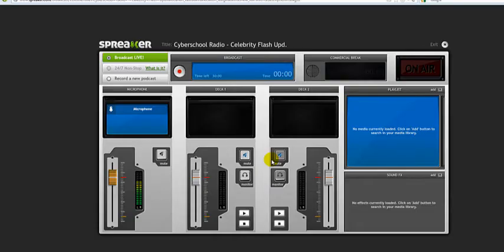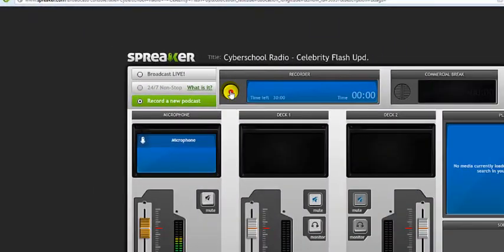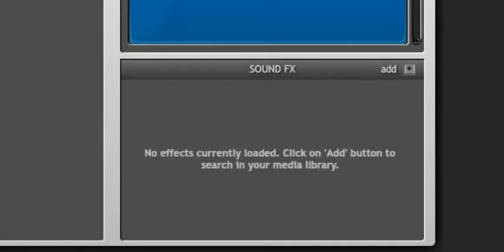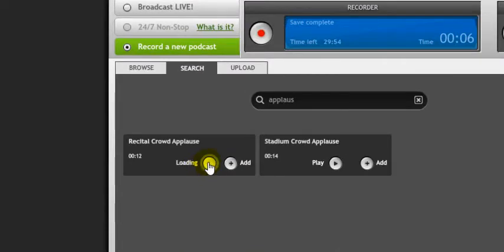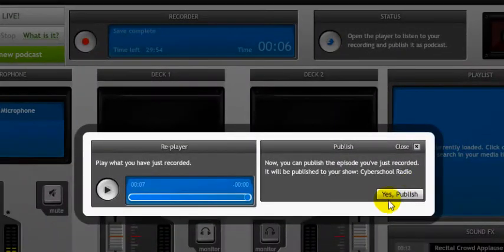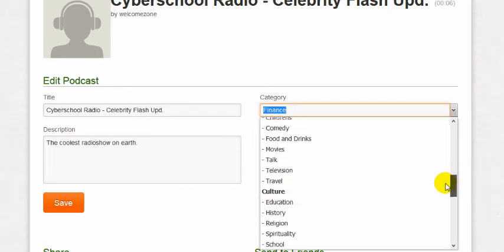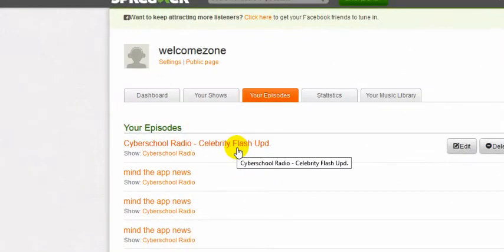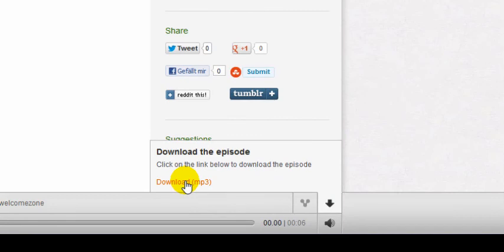4.4 Spreaker, Tutorial by Thomas Strasser, author of MIND THE APP! 2.0 by Helbling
Spreaker, lets your students easily create dynamic
radio shows.